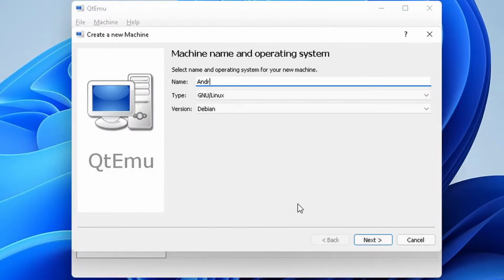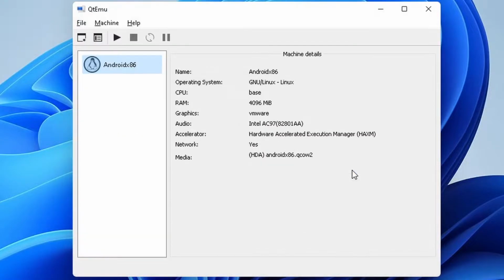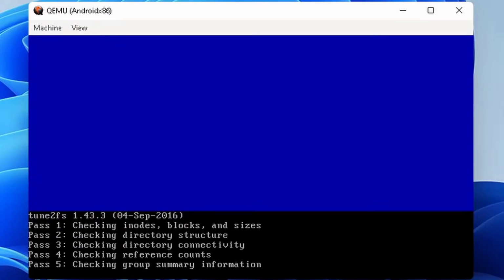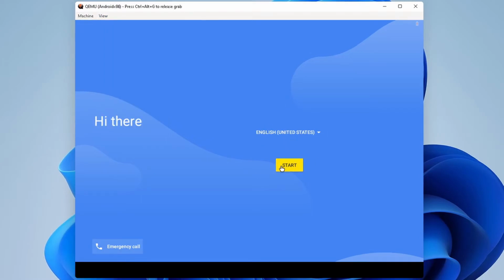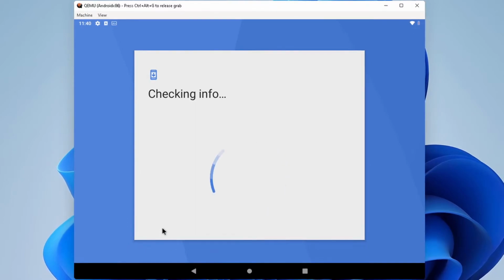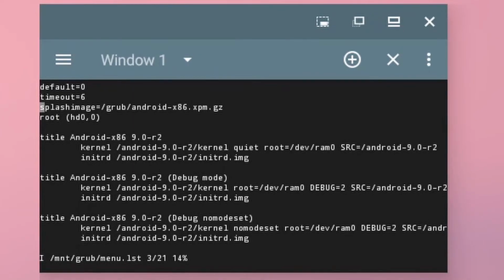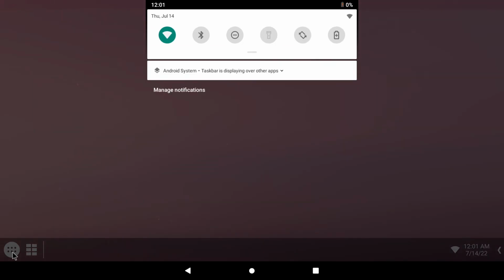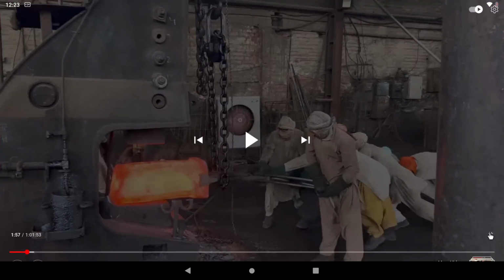Install Android x86 Virtual Machine (VM) On Windows 10 / 11 PC Using QtEmu GUI QEMU And Intel HAXM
Not Virtualbox Or VMWare but we will use QtEmu GUI Application to install Android x86 On Windows PC. The hypervisor used will be QEMU powered by Intel HAXM. We will fix the display resolution to match our monitor's resolution.

How To Install And Correctly Use QEMU And QtEMU On Windows 10/11 With Intel HAXM - Virt Manager GUI

This is a going to be a long and fun ride so stick with me till the end.

We will be using QEMU which is a free and open-source emulator and virtualizer that can perform hardware virtualization.

QtEmu – Qt-based front-end for QEMU emulator - Akin To Virt Manager On Linux